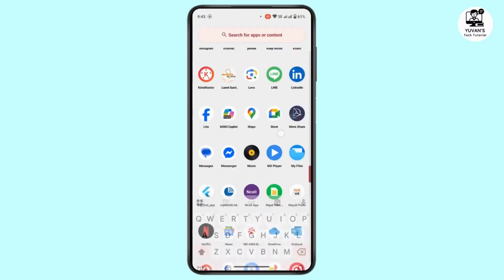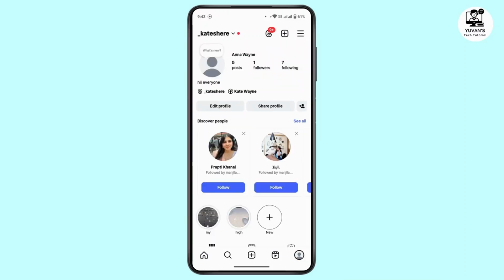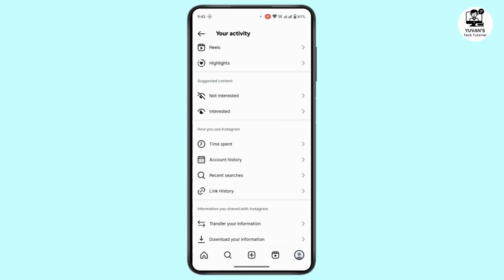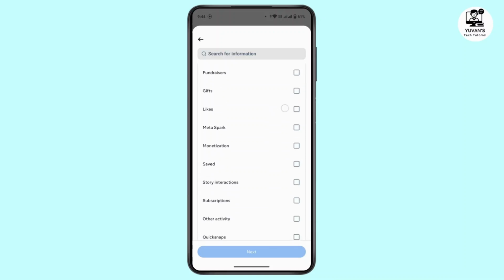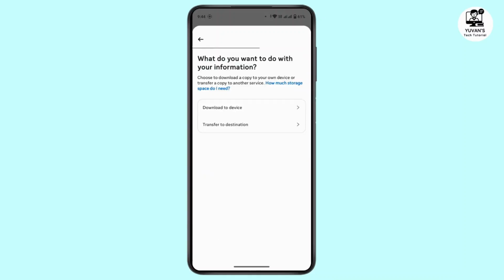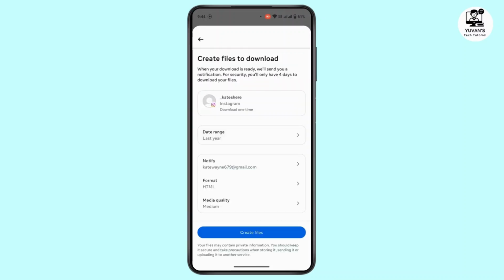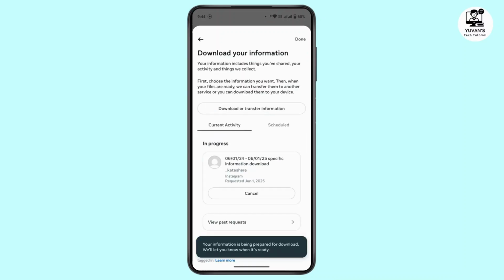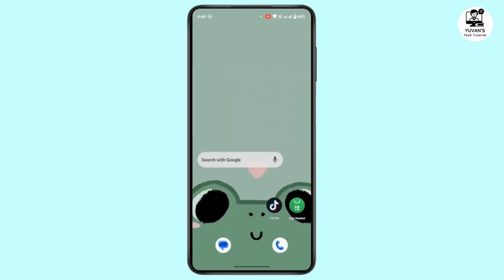How to View All Messages on Instagram once Downloaded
Want to view all your Instagram messages after downloading your data? In this video, Kate shows you how to request your Instagram data and access your full message history using the "Download Your Information" feature. Whether you're looking for old chats or just curious, this step-by-step guide makes it easy. Watch now to unlock your Instagram messages!

🕒 Chapter Timestamps:
00:00:00 - Introduction
Learn how to view all Instagram messages after downloading your data.

00:00:10 - Open Instagram and Log In
Start by launching the Instagram app and logging into your account.

00:00:20 - Go to Profile and Settings
Tap your profile icon, then the three-line menu in the top right corner.

00:00:35 - Access 'Your Activity'
Navigate to “Settings and Activity” and tap on “Your Activity.”

00:00:50 - Download Your Information
Scroll to and select “Download Your Information.”

00:01:05 - Select Account & Info to Download
Choose your account and tap “Some of Your Information,” then select “Messages.”

00:01:25 - Choose Download Format & Submit
Select date range, file format, and quality. Then tap “Create Files.”

00:01:40 - Check Your Email for the File
Wait for Instagram’s email with a download link once your data is ready.

00:01:55 - Download and Extract the File
Download the zip file, extract it using your phone’s file manager or extractor tool.

00:02:15 - Locate and View Messages
Navigate to the extracted folder and find your message files.

00:02:30 - Conclusion